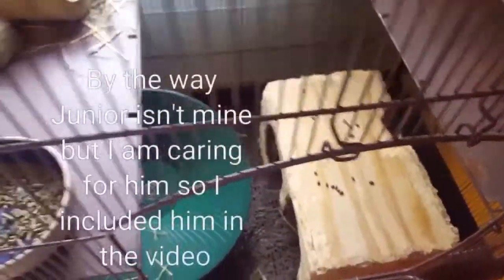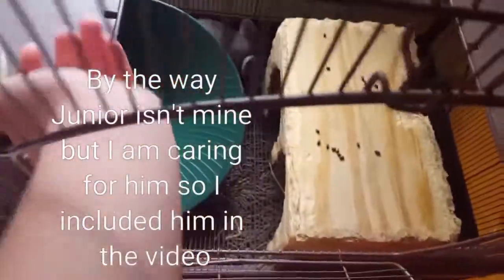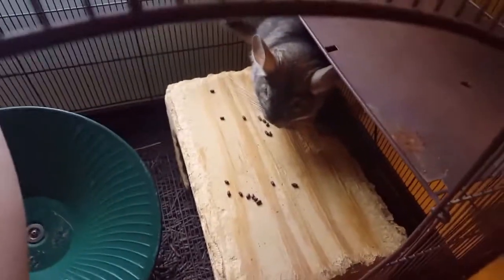Feeding all my Pets!